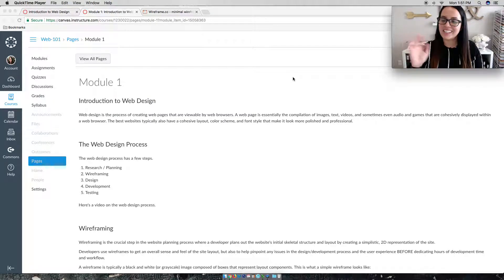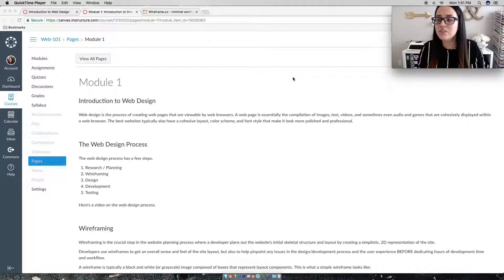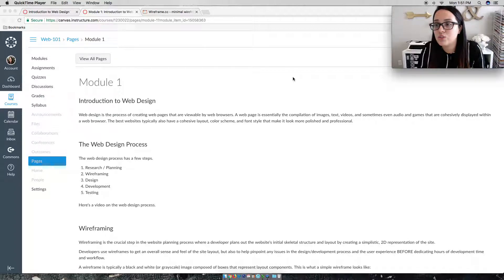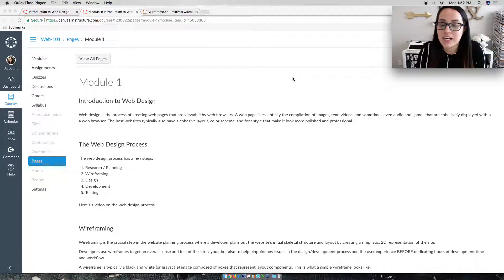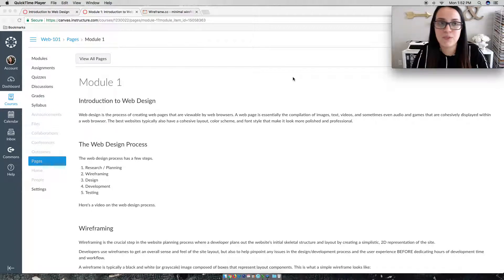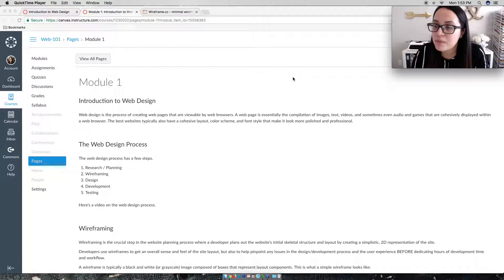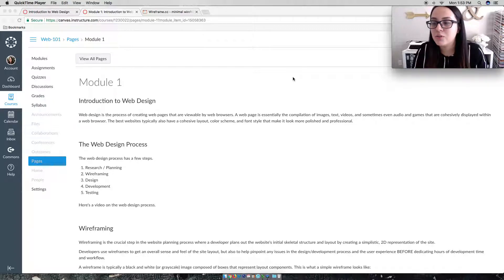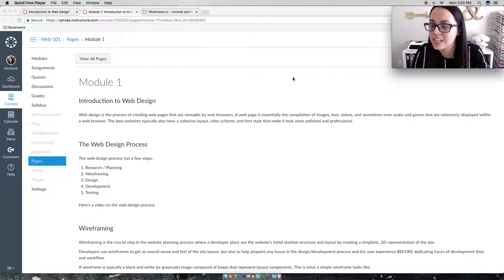Module 1.1 – The Web Design Process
Course: Introduction to Web Design
Module: 1.1
Video: The Web Design Process